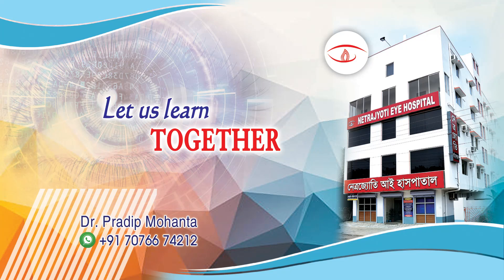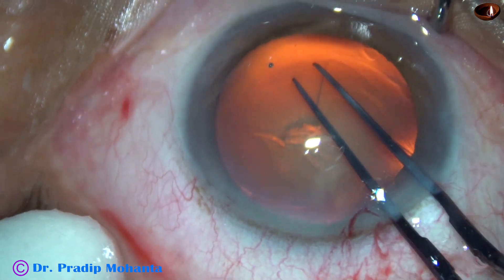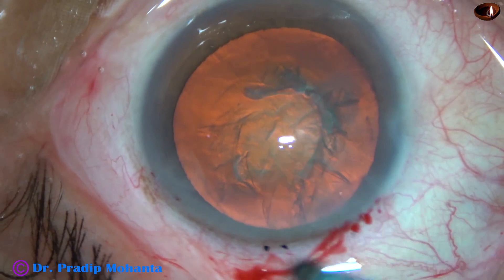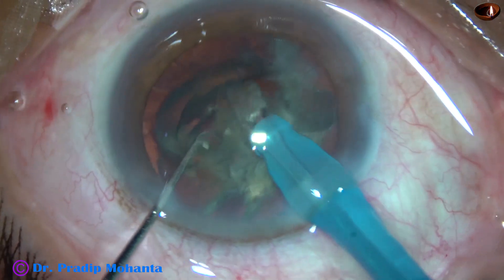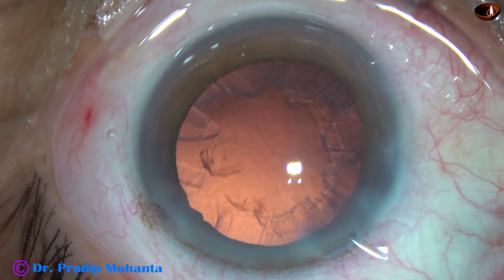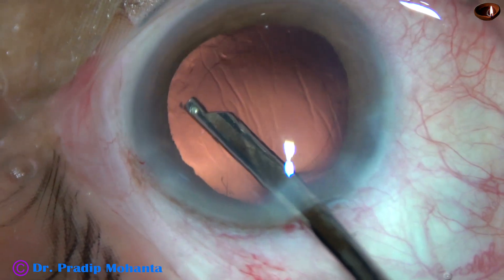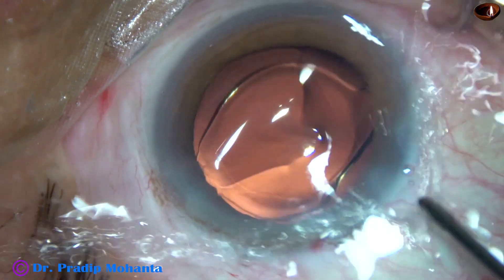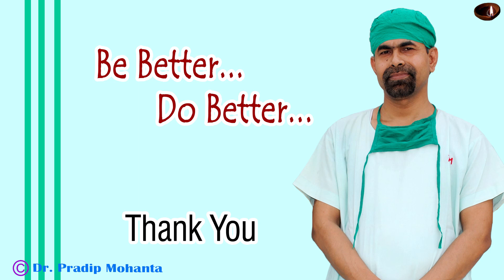The RED GLOW may be DECEPTIVE in judging the hardness of the cataract: Pradip Mohanta, 27 Nov, 2020